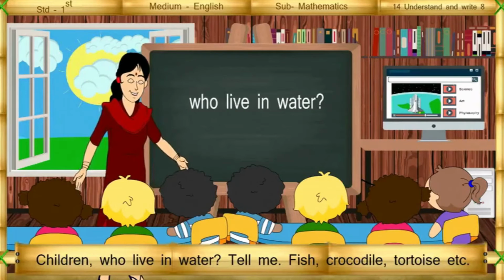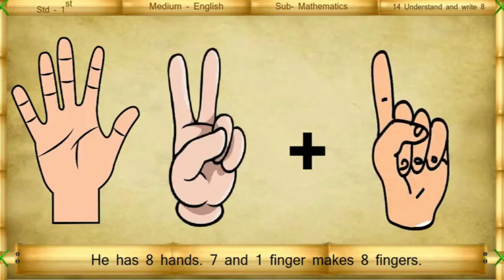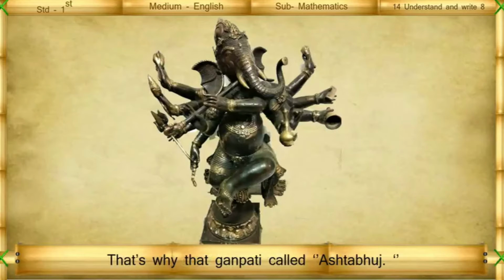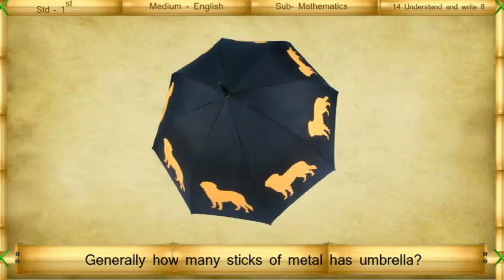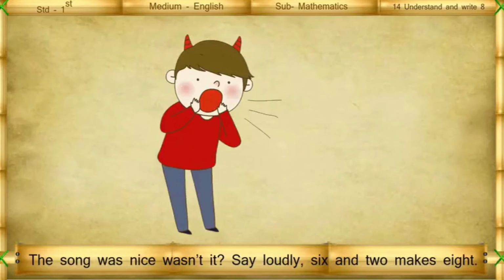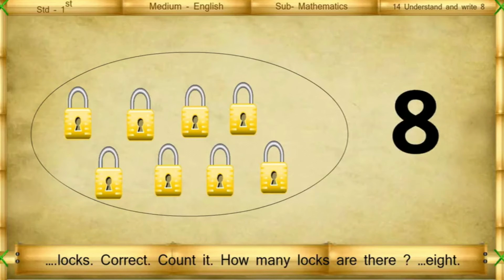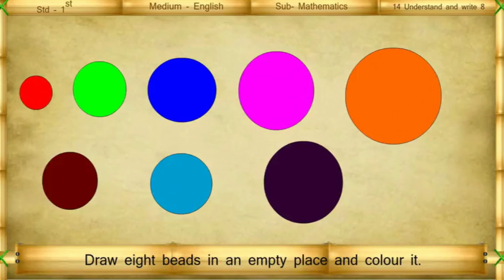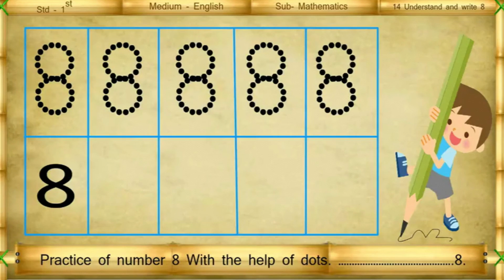14 understand and write 8 | 1st state board maths lectures